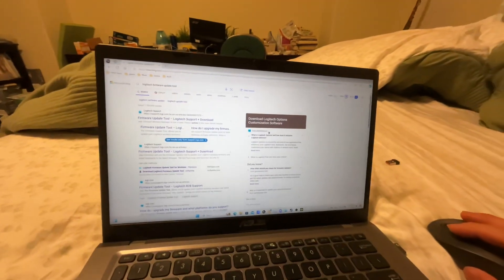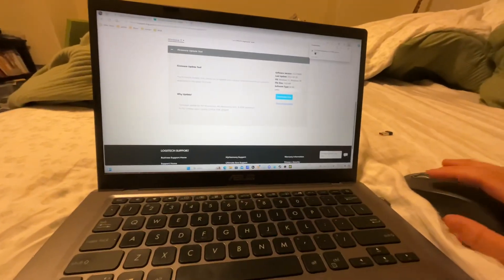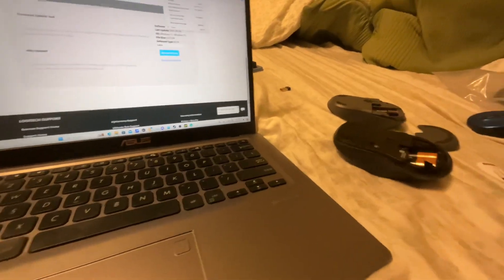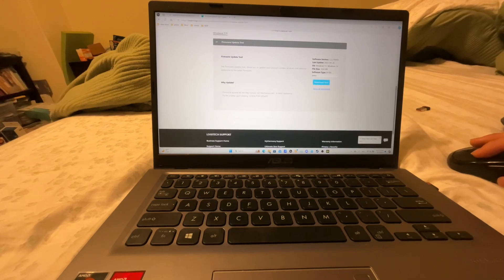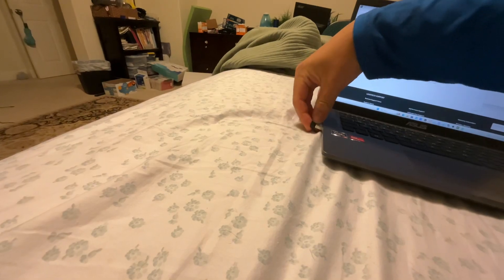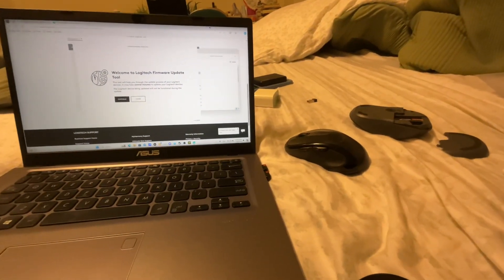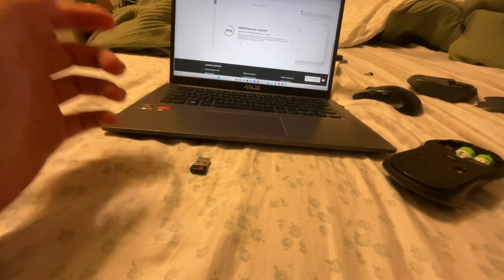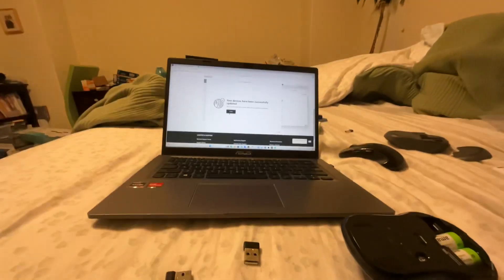Logitech firmware updater